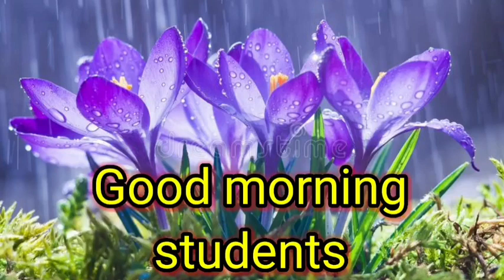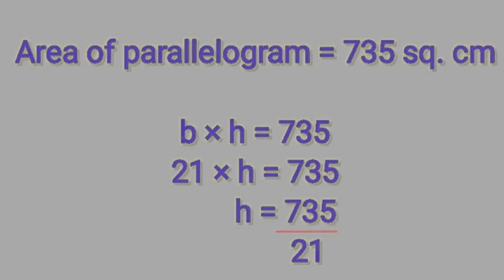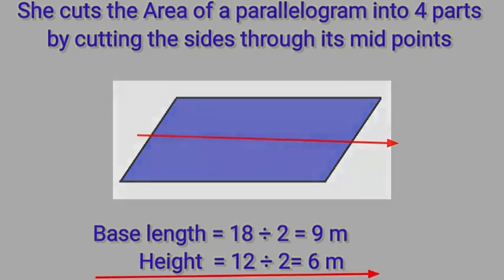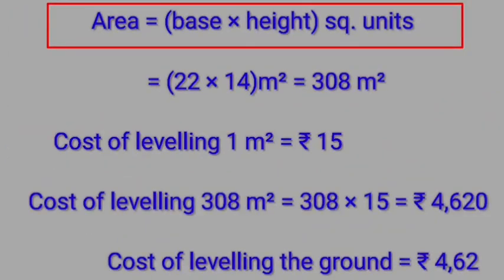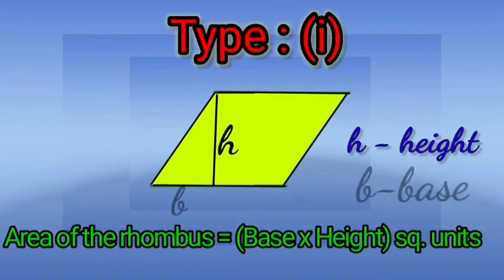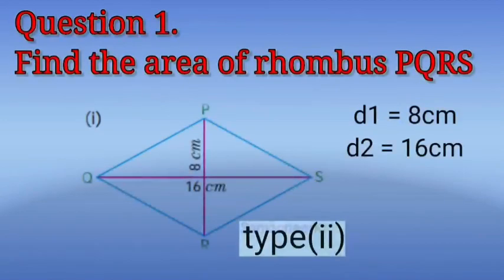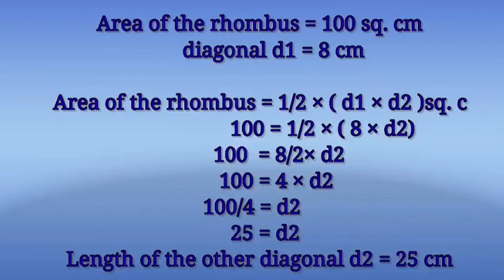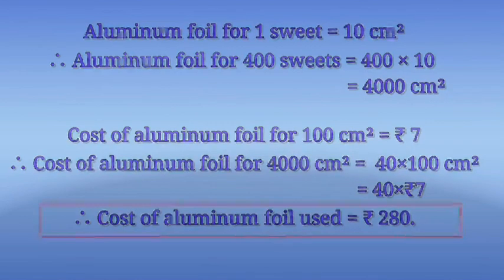VII STANDARD MATHEMATICS- CHAPTER:2- EX.NO:2.4.